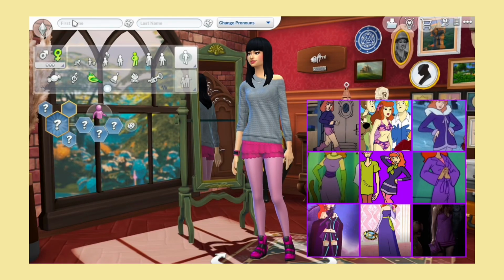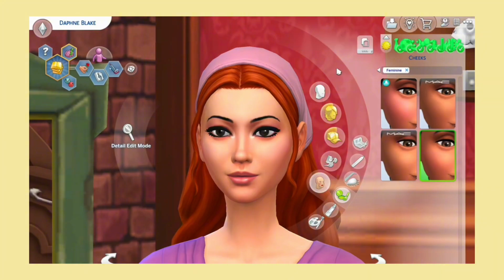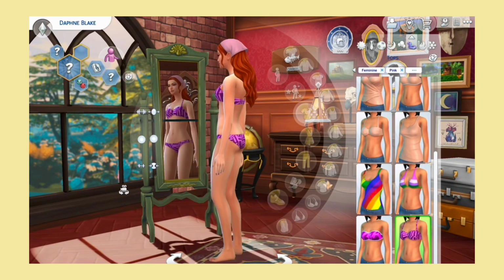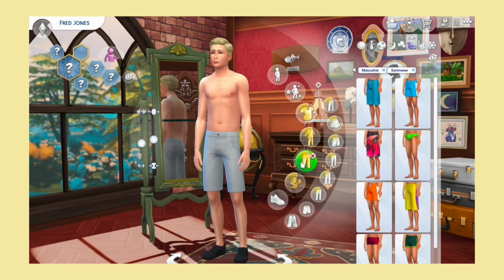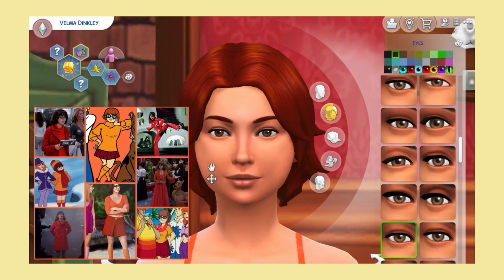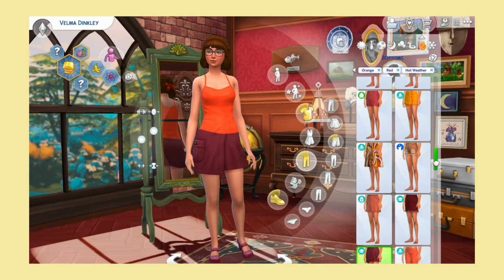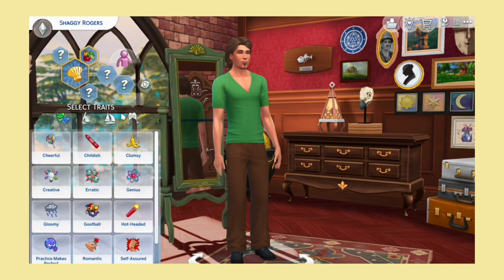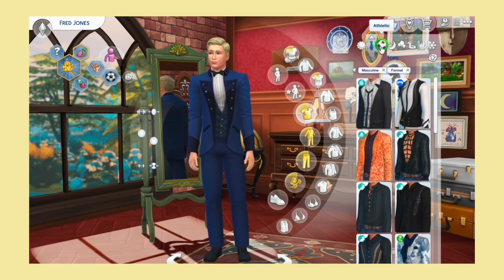⊱·✿ making scooby doo characters in the sims 4 ✿·⊰